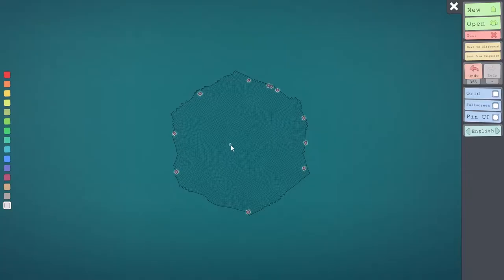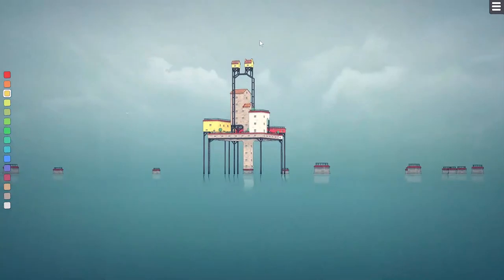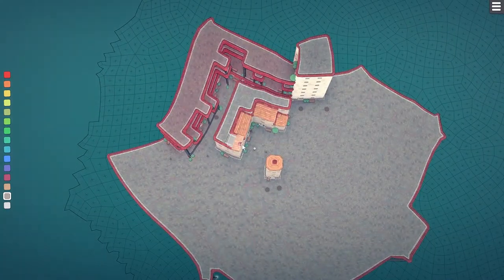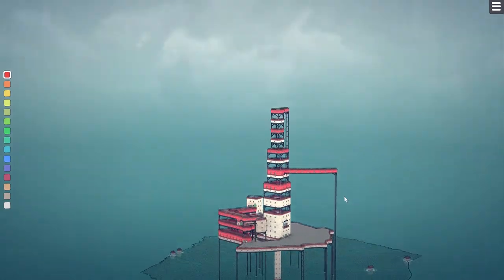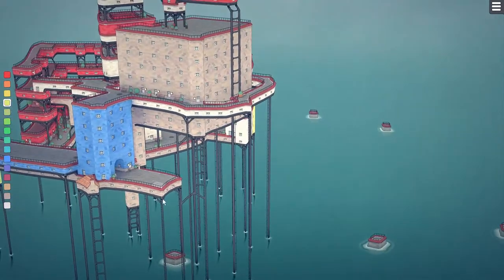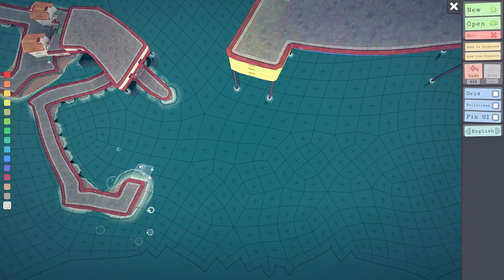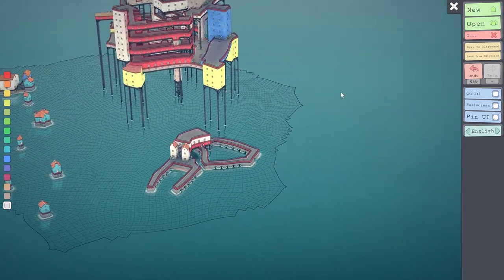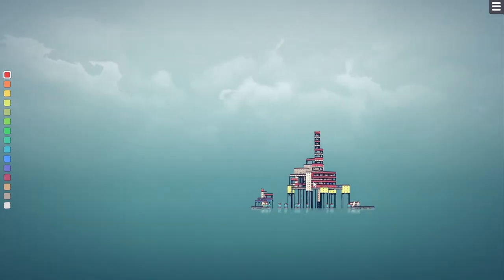Townscaper | Making an Oil Rig in the Middle of the Ocean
In this video, I build multiple structures in the middle of the ocean, most notably a giant oil rig, but also a supplementary rig, a fish farm, and a floating museum. Over the past few videos, I think I've shied away from the intended nature of the game, which is to create structures that interact with the  water in interesting ways. Though not a Scandinavian island coastal town, I think this build is an interesting spin on the nature of the game.

Townscaper uses procedural generation to make a minimalist yet medieval landscape of buildings, courtyards, and towers. It's an experimental passion project in which you can build arches, lush backyards, courtyards, stairways, and bridges. It's very relaxing.

Title Music: "Color of the Year," "Memes," and "Outro II" by eisenach

Chapters:
0:00 Intro
0:18 Background
3:13 Oil Platform (First Version)
9:55 Making it HUGE
12:00 Red Cabins
14:25 White Tower
15:24 Machinery Building
16:53 Central Tower/Crane
21:28 Management Building
23:25 Small Crane
23:50 Big Tank
26:07 Small Tank
28:24 Yellow Supports
31:20 Fish Farm
33:35 Farmhouse/Dock
35:40 Titanic Museum/Dock
40:20 Mini Oil Rig
43:15 Grand Tour
53:32 Rating